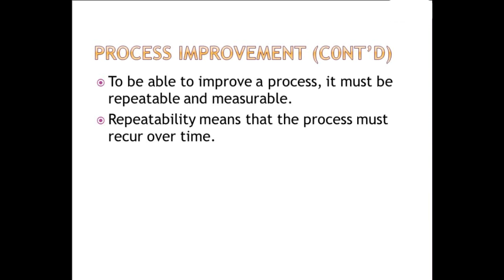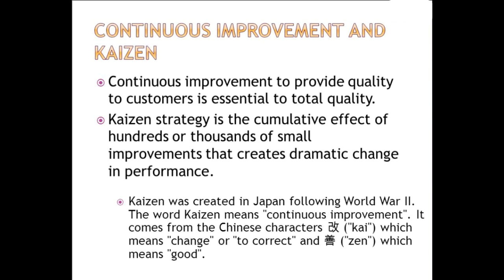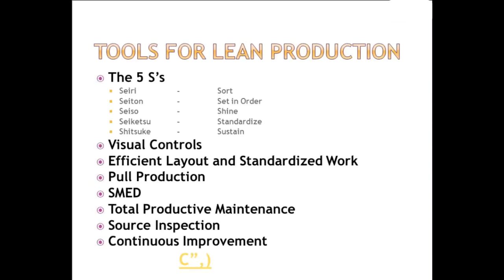Improving Organizational Process